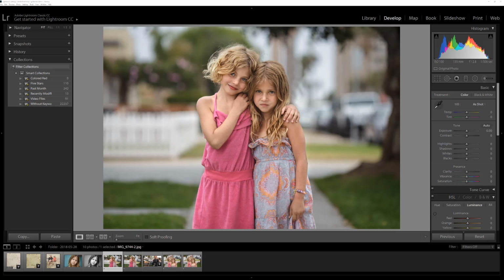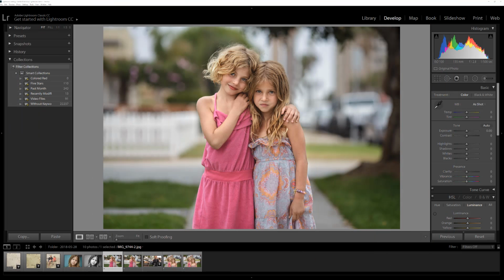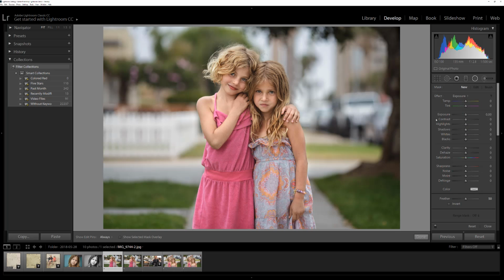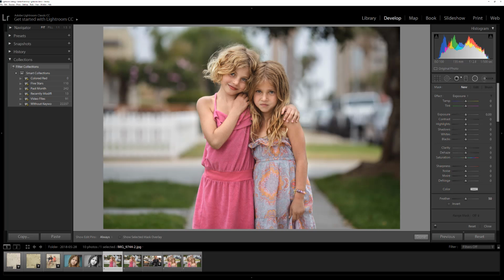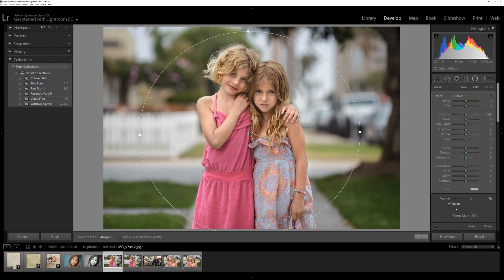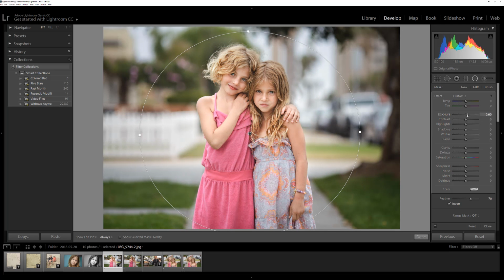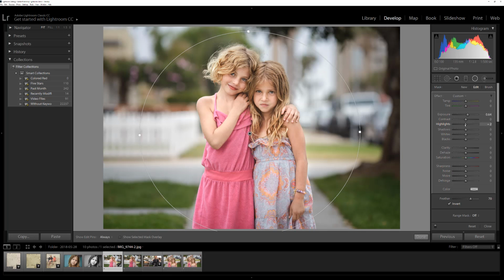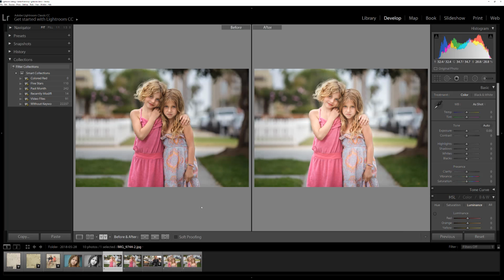How To Add A Soft Center Light In Lightroom VIDEO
How to add in a soft center light to your photos in Lightroom. To read more about how to add in extra light to your pictures in Lightroom and to join me in the free portrati editing workshop you can register